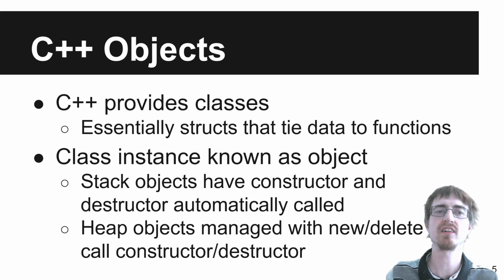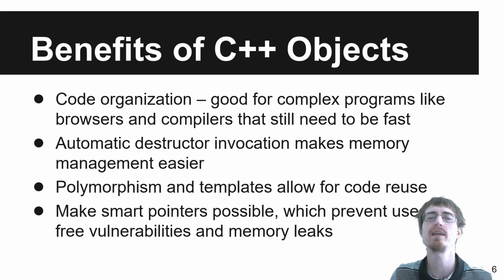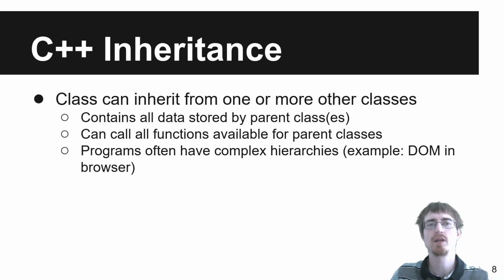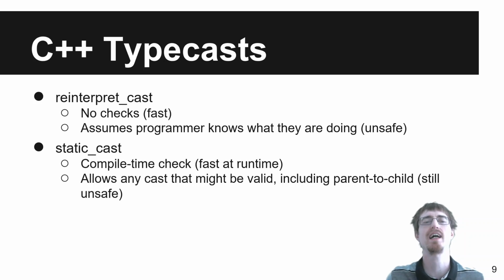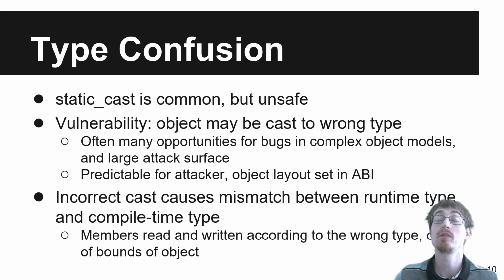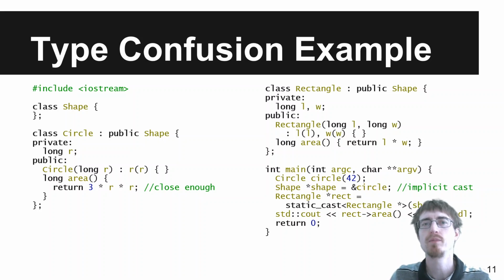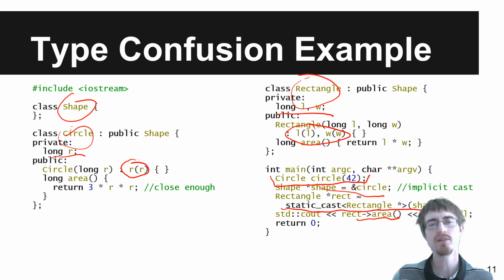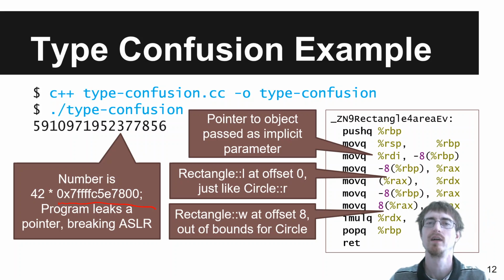03 n AppSec exploitation techniques type confusion